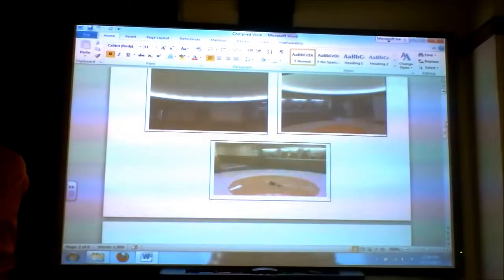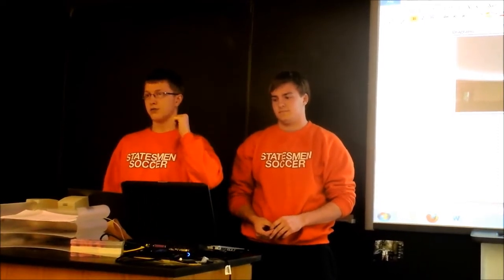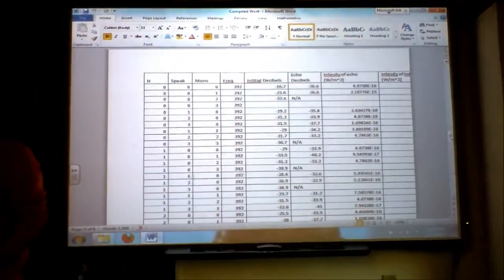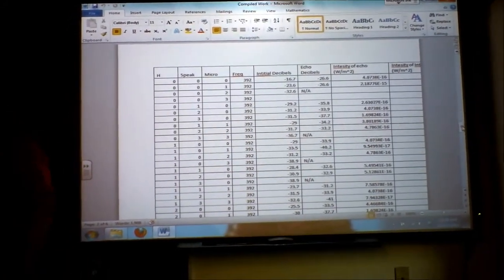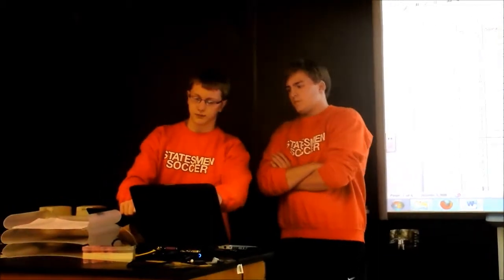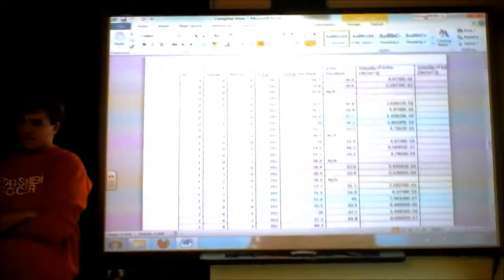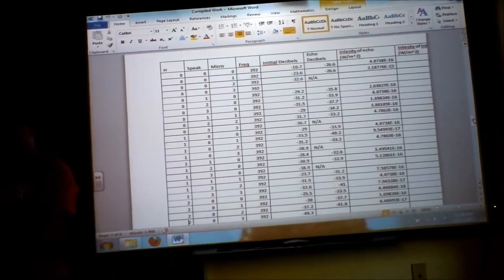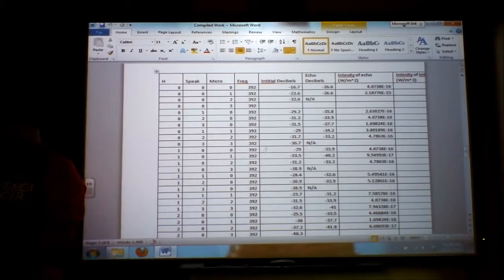Indie Lab - Acoustical Properties of Concave Converging Dome at WGHS